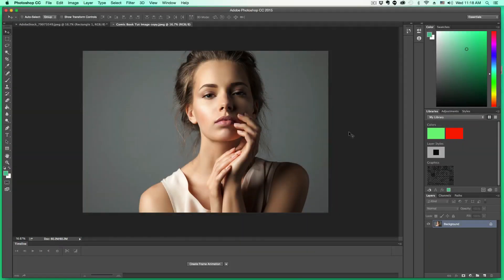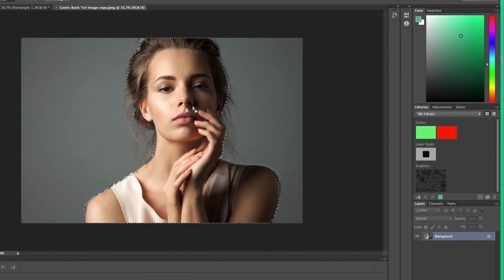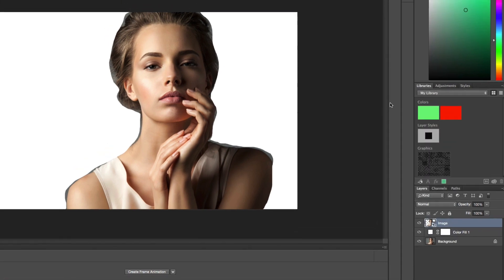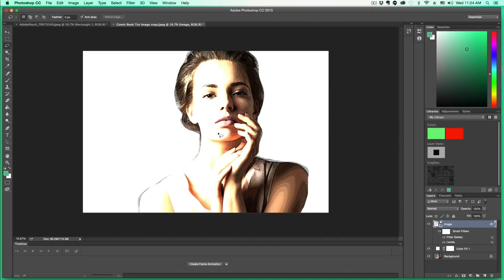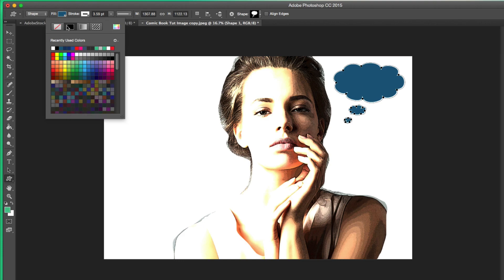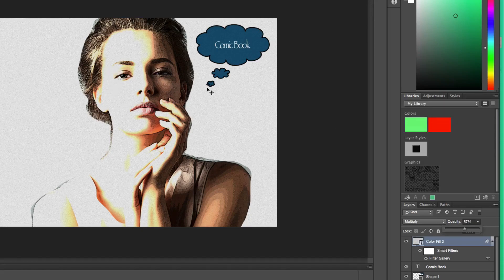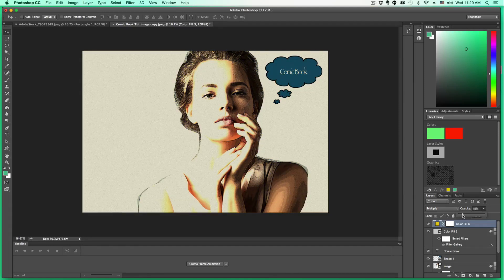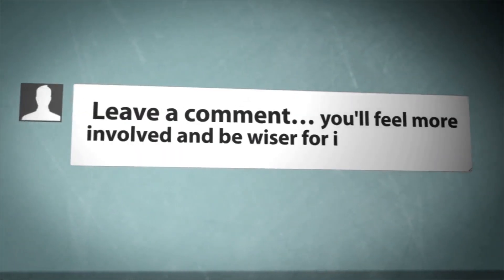How To Create A Comic Book Effect In Photoshop - Photoshop Tutorial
In this video tutorial, I show you how to easily create a Comic Book effect with your images. Follow the step by step instructions and in no time your images will be right out of a page of a Comic Book!

dmporter74